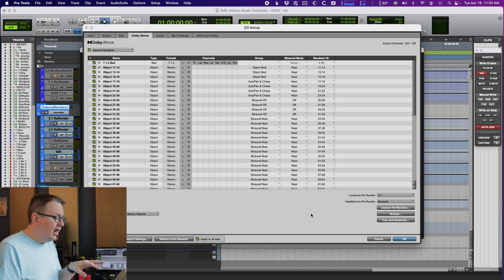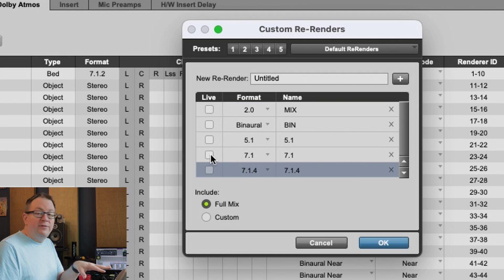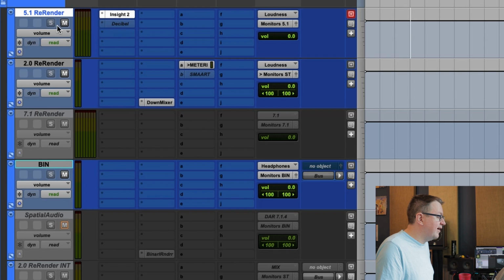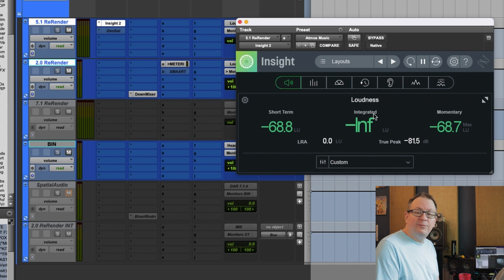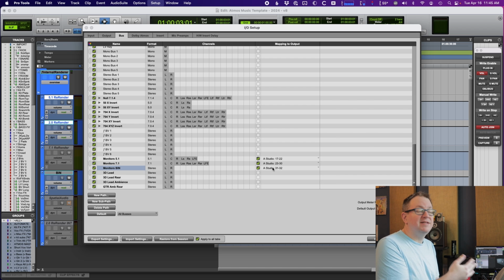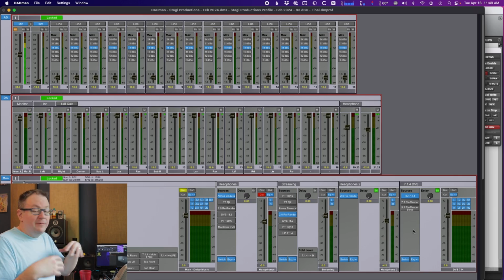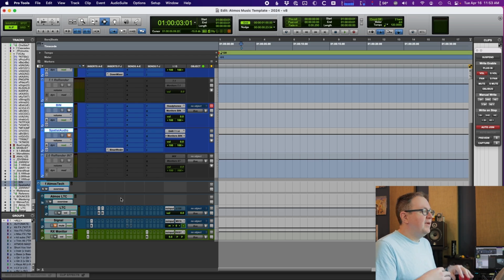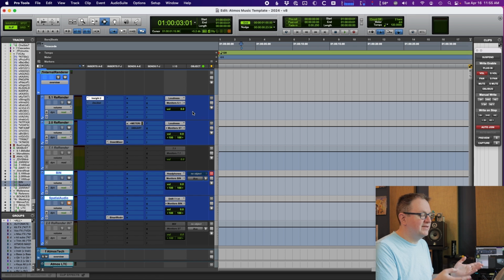Transitioning to the Internal Dolby Atmos Renderer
Dolby Atmos Mixer Dave Stagl discusses how he has been transitioning to the Pro Tools internal Dolby Atmos Renderer.

00:00 - Start
00:07 - Why Use the Internal Renderer?
01:25 - I/O Stuff
02:36 - Custom Re-Renders
04:32 - Session Specifics
06:28 - Loudness Metering
07:29 - Monitoring Outputs
08:59 - Apple Spatial Audio
10:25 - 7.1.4 Without a Live Re-Render
12:32 - Binaural Settings
14:14 - Wrap-Up